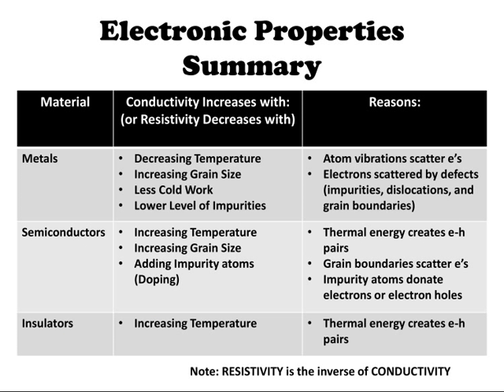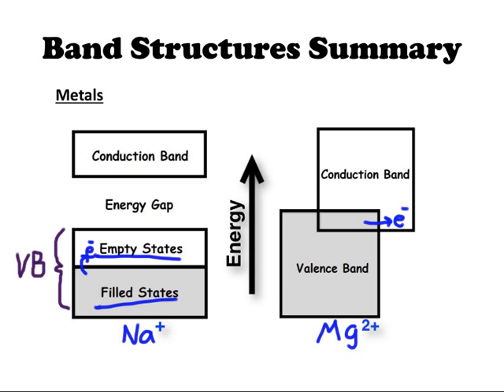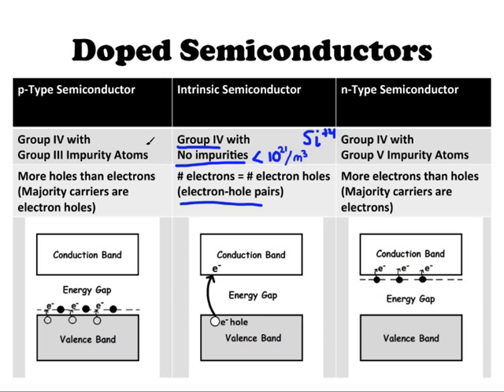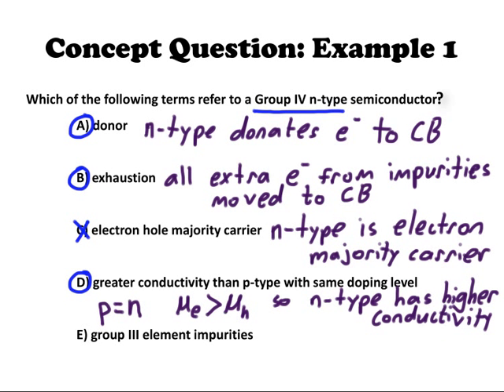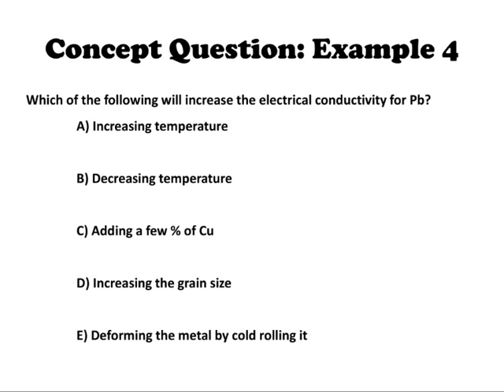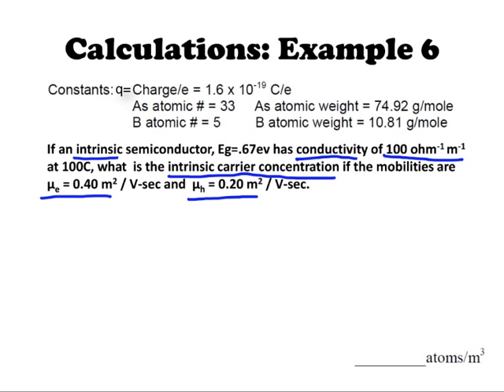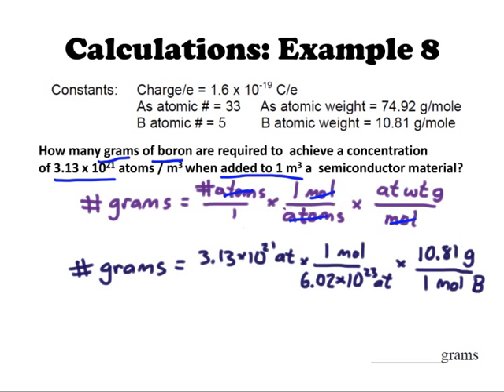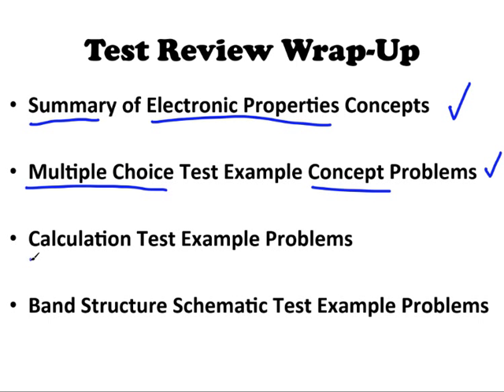MSE Test Solving Strategies: Electronic Properties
This video contains test solving strategies regarding electronic properties concepts in an introductory materials science course.  This video includes both a brief summary and test review questions.  More specifically, the brief summary will discuss the differences among electronic materials such as metals, semiconductors, and insulators.  The test review questions consist of multiple choice, calculation, and band structure schematic problems.